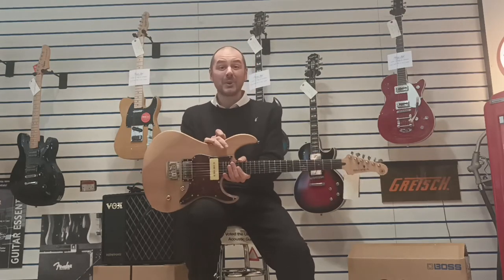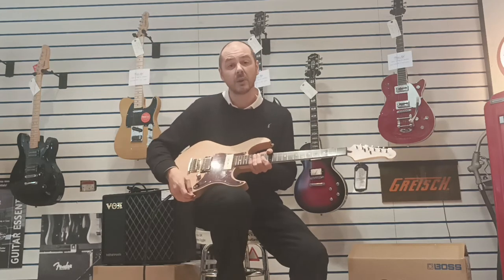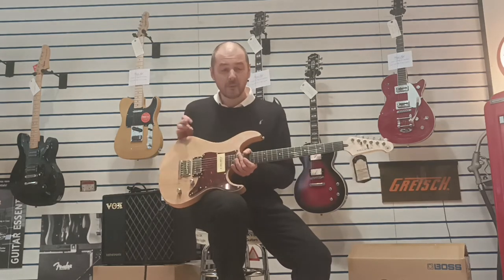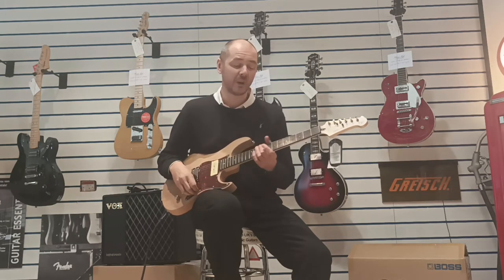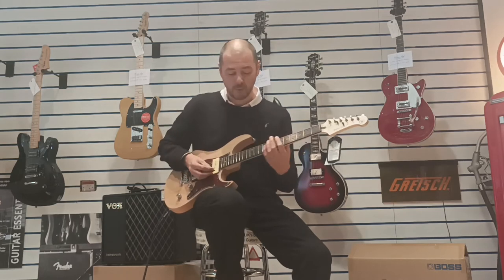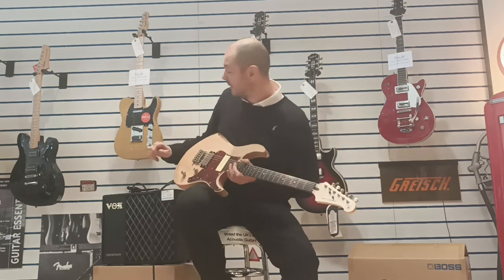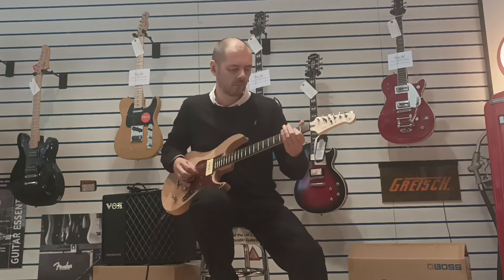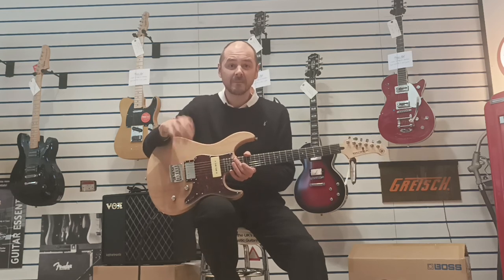Ex-display Yamaha Pacifica 311H - Rimmers Music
Here we have Kev showing you this fantastically versatile Yamaha Pacifica 311H.

The Yamaha Pacifica guitar has long held its own amongst other brands as a range of great starter and intermediate electric guitars. The Yamaha Pacifica 311H is no different. With the 311H, Yamaha have bought a touch more originality to the Pacifica range by combining the straight-edged Pacifica body shape with a more vintage look which in the case of this natural satin model consists of a tortoiseshell pickguard, cream-covered P-90 pickup and chrome humbucker, and discreet chrome volume and tone knobs.

Functionally, the Pacifica 311H does not disappoint with the Humbucker / P90 combo offering a great range of vintage and modern pop and rock sounds with the help of a coil split, and high quality hardware including Tusq nut, Grover locking tuners, rosewood fretboard and maple neck completing this workhorse guitar.
“Although displayed, this guitar is in perfect condition with no scratches, dints or marks. It sounds great with many tone variations, and plays really well.” Kev Atherton - Rimmers Music